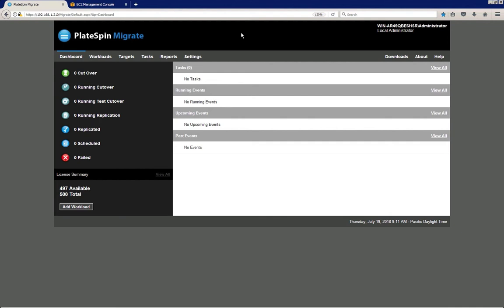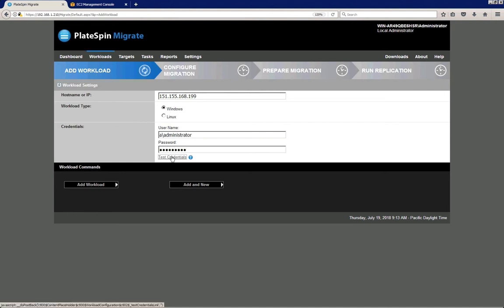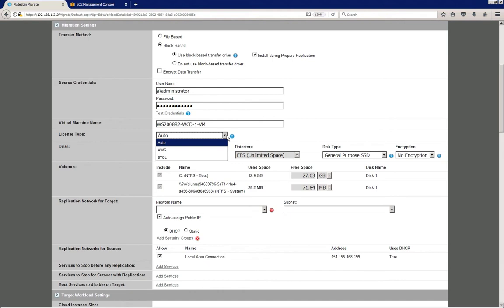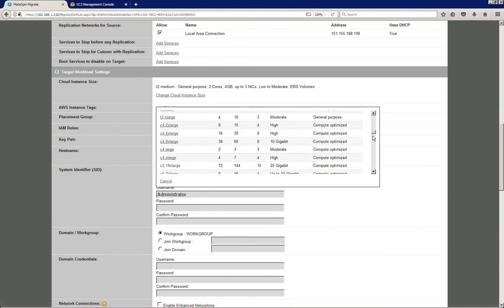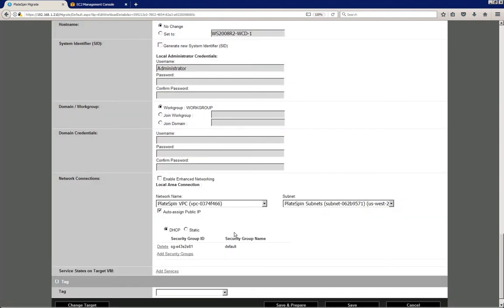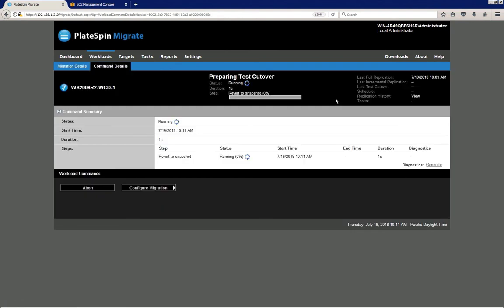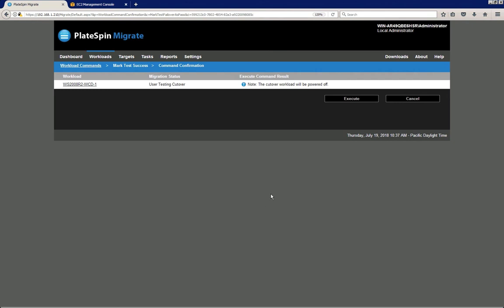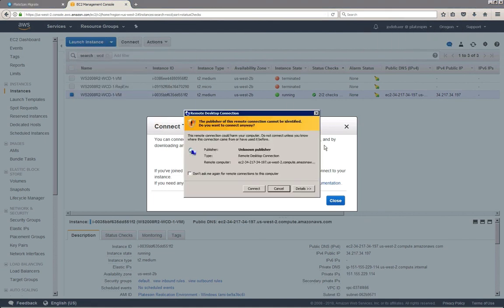HowTo Migrate Windows & Linux Servers to Amazon Web Services with PlateSpin Migrate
In this short PlateSpin Migrate demo video we provide a complete overview of the migration workflow when migrating Windows and Linux servers to Amazon Web Services. All migration steps are covered, from initial full replication to cutover, including the unique test cutover phase where users can spin up the replicated server in a cloud test environment to see if it's running properly, before shifting services over to it from the original source server.

PlateSpin® Migrate enables you to complete cloud migration, data center transformation, and server consolidation projects blazingly fast, with minimal downtime and maximum automation. PlateSpin Migrate uses high-speed block-based transfers and Server Sync technology to deliver the fastest and most efficient anywhere-to-anywhere migrations, to and from cloud, virtual and physical locations.